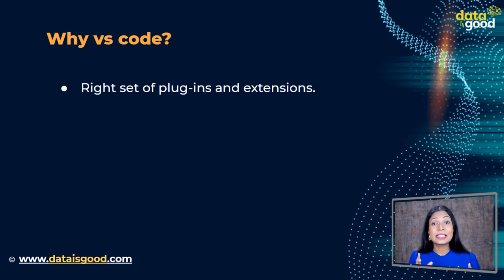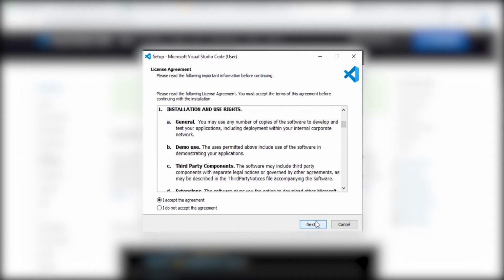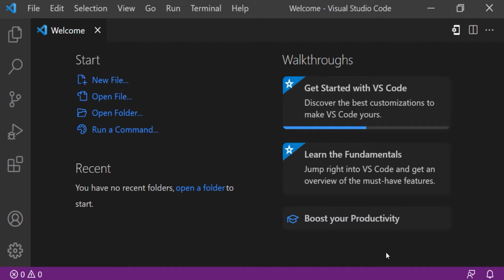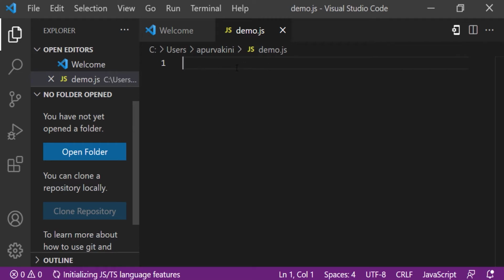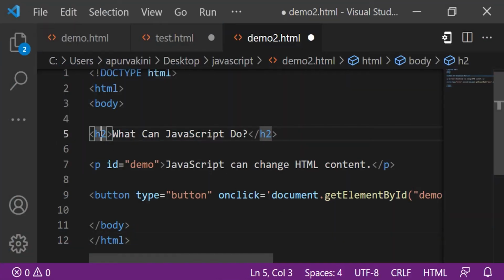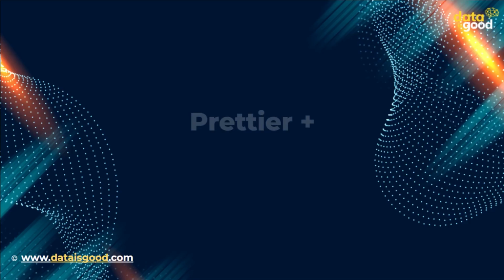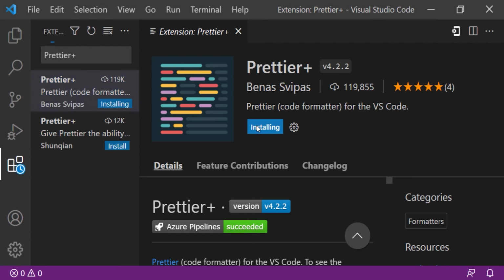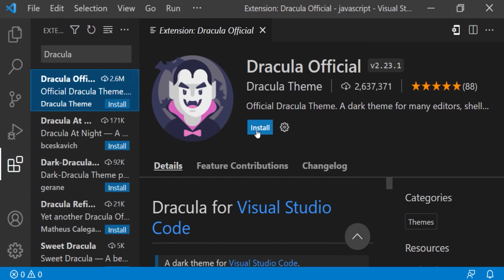5. Installation of Visual Studio Code | Javascript tutorial for beginners | Javascript full course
Visual Studio Code is a streamlined code editor with support for development operations like debugging, task running, and version control. It aims to provide just the tools a developer needs for a quick code-build-debug cycle and leaves more complex workflows to fuller featured IDEs, such as Visual Studio IDE.

You’ll learn to what is the importance, when, where and how to use Javascript. You will also learn about the Applications and Advantages of Javascript.

In this video, you will learn how to install and use Visual Studio Code with the help of examples.
The topics covered are given below:

○ Introduction - 0:00
○ Why VS Code - 0:58
○ Installation of VS Code - 2:05
○ Interface of VS Code - 3:33
○ Intellisense - 5:45
○ Prettier+ - 7:38
○ Keyboard Shortcuts - 8:08
○ Themes - 8:29

Why JavaScript?